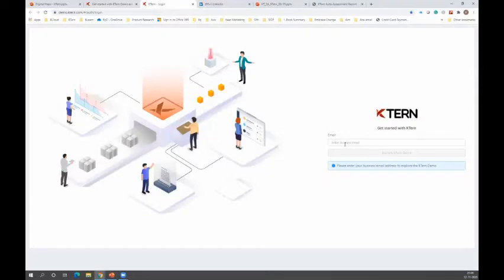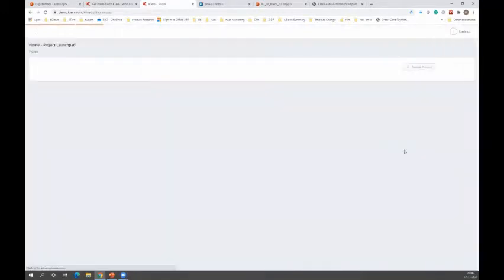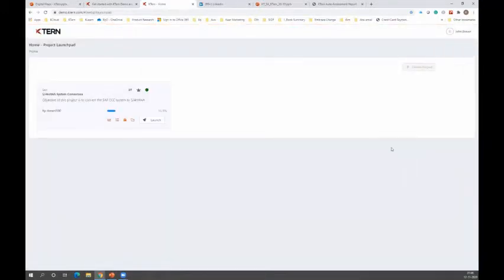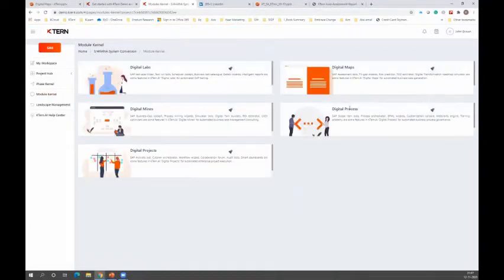Getting started with KTern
KTern is a cognitive Digital Workplace explicitly built for SAP Digital Transformations. It has five Digital Streams - Digital Maps, Digital Labs, Digital Process, Digital Projects and Digital Mines.

In this video, we explain how you can get started with KTern and create your own project.